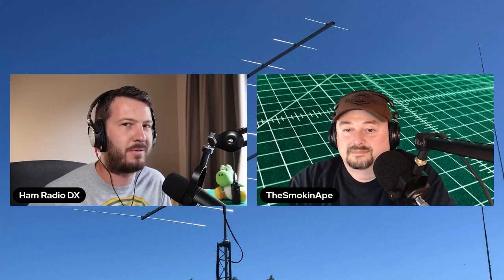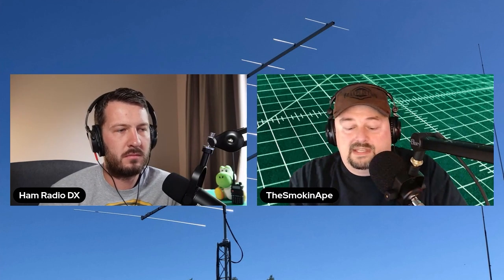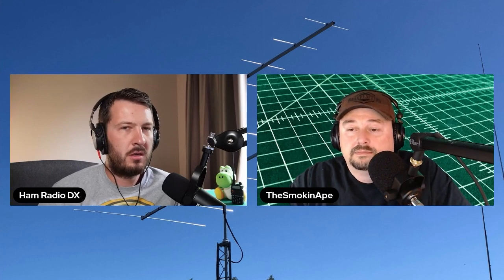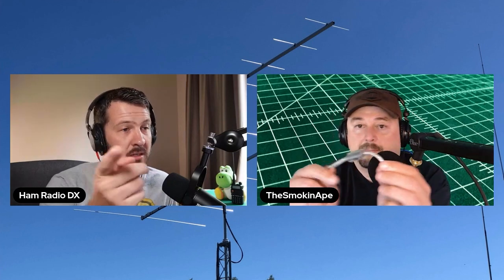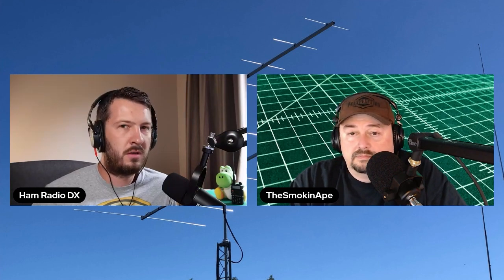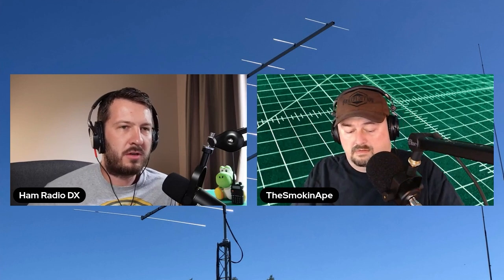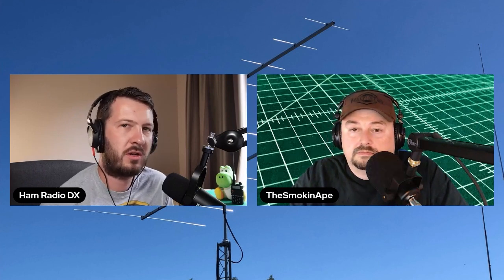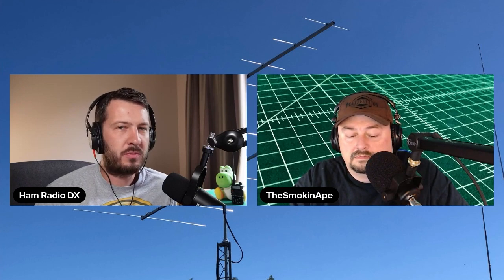What is RFI? An Introduction to Radio Frequency Interference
QRM or RFI (Radio Frequency Interference) can play havoc with your ability to hear weak signals on Ham Radio. In this video myself and TheSmokinApe discuss how you can narrow down the sources of interference and what you can do about them.

⏱️Chapters⏱️
0:00 What is QRM or RFI Interference?
1:49 Pulse Width Modulation causes problems
4:09 Every electronic device in the home is an emitter
5:28 Suppression toroid's and common mode current
8:25 Identifying common QRM signals
12:25 Tools and tips for finding interference